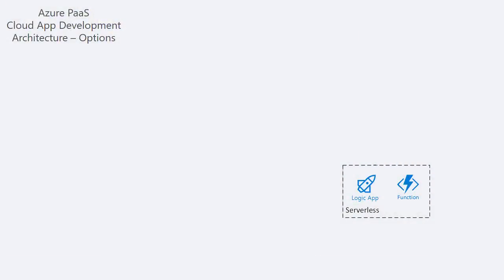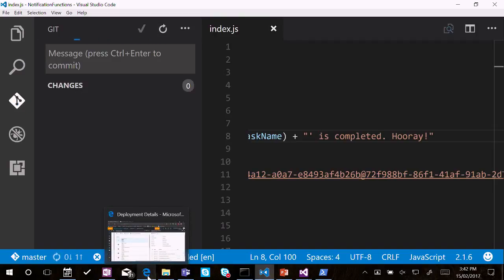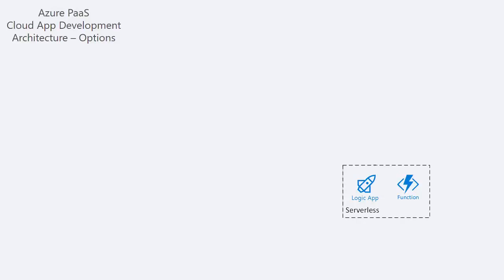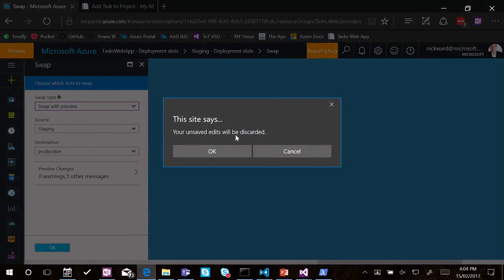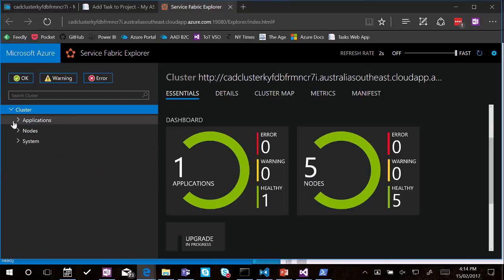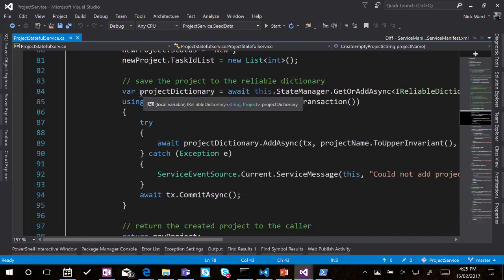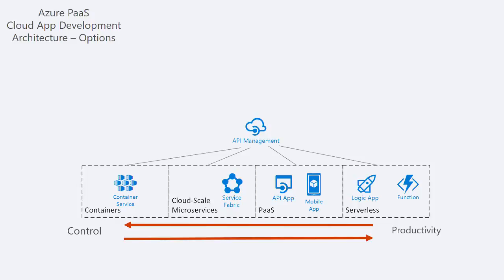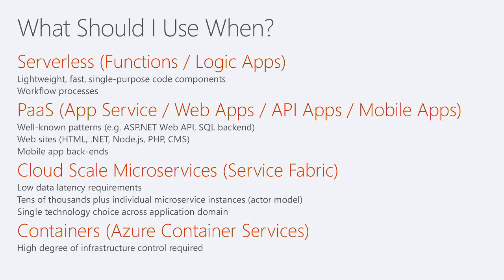Australia 2017 Azure for Developers From App Services to Service Fabric